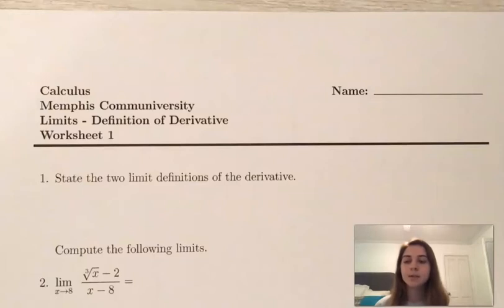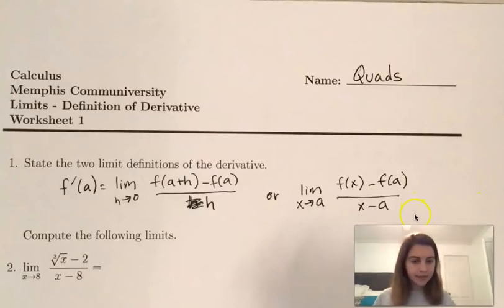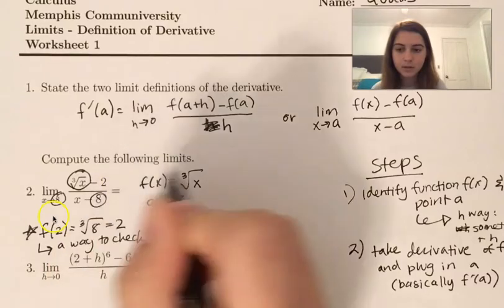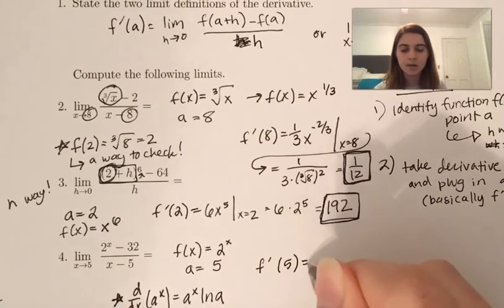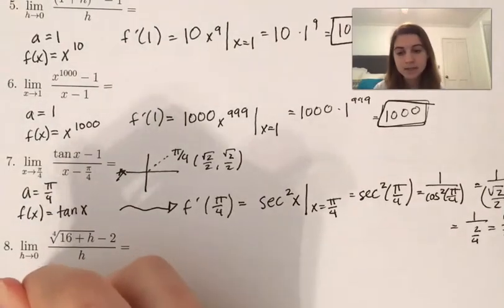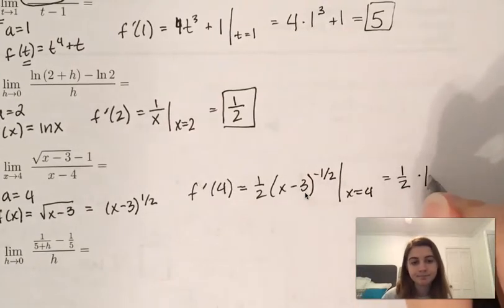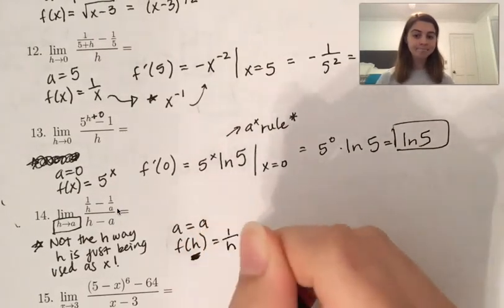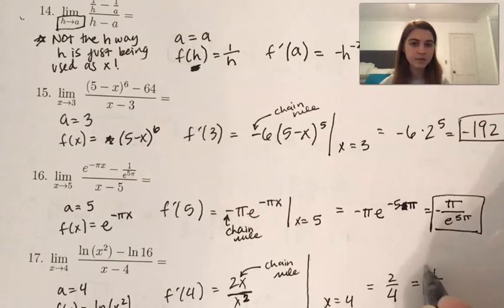Girls Teach Calculus: Limits as the Definition of the Derivative (Limits and Derivatives Unit)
Here is Memphis Communiversity's video on Limits as the Definition of the Derivative.  In this video, part of the Limits and Derivatives Unit, Quads demonstrates that you can compute certain limits by recognizing that those limits are in fact derivatives, and changing limit questions into derivative questions.  Both limit definitions of the derivative, that which traditionally contains an "h" and that which does not contain an "h" are covered.  Practicing these questions make some limit questions quite easy!

Link to our Calculus Done Wrong Video on Limits as a Derivative Video: